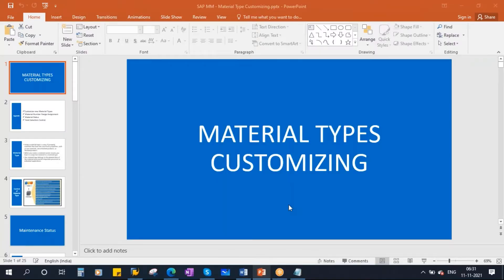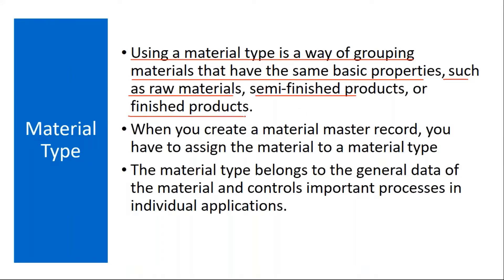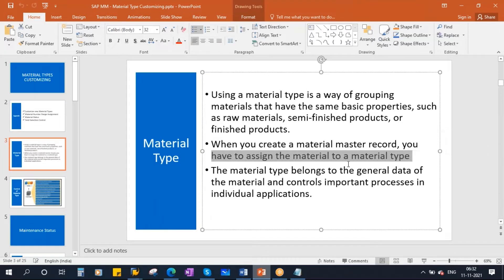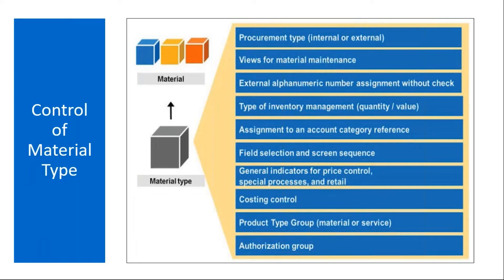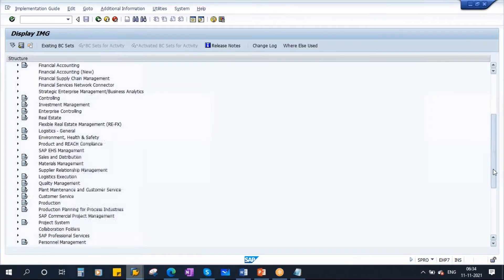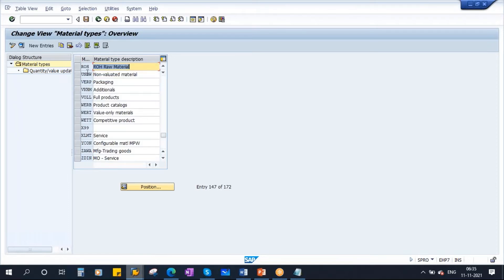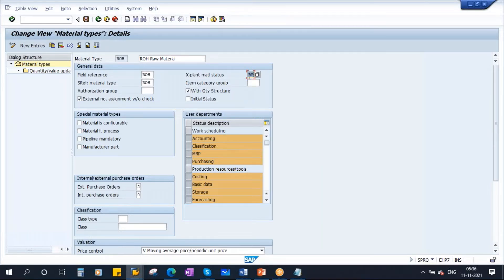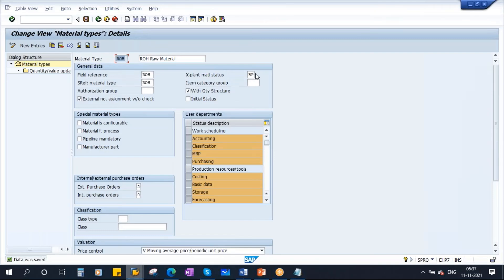Video 33 - SAP S/4HANA Materials Management (MM) training - Material Type Customizing.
SAP S/4HANA Materials Management (MM) training - Material Type Customizing.